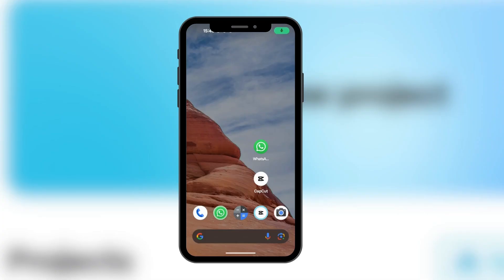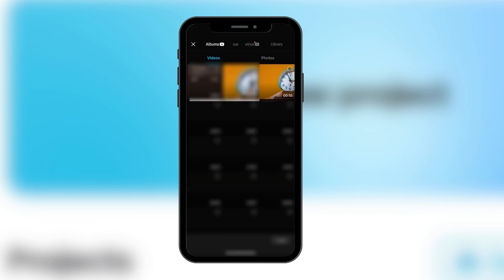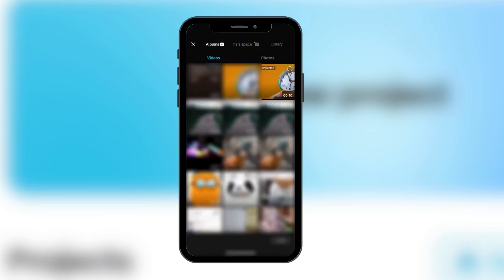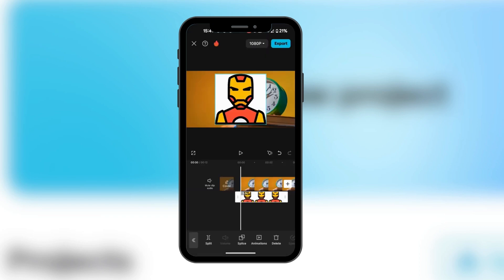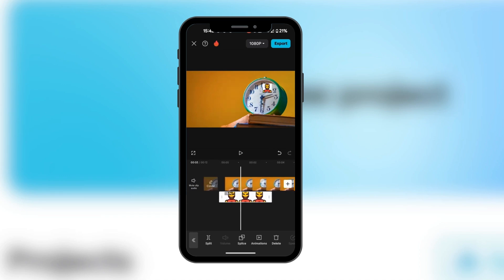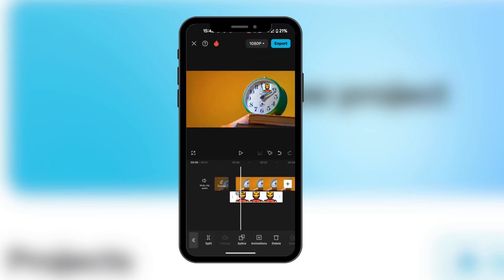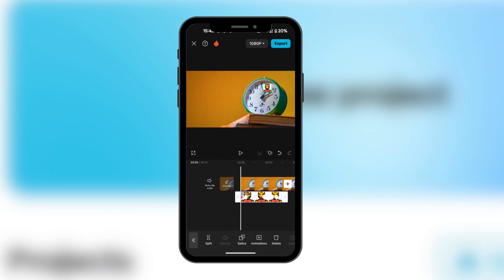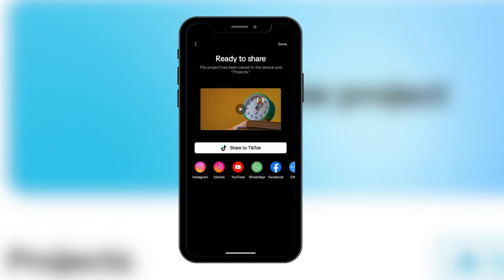How to Animate in CapCut Mobile (2024) - EASY Tutorial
Learn how to animate videos in CapCut Mobile in this easy 2024 tutorial. Follow these simple steps to take your video editing skills to the next level!